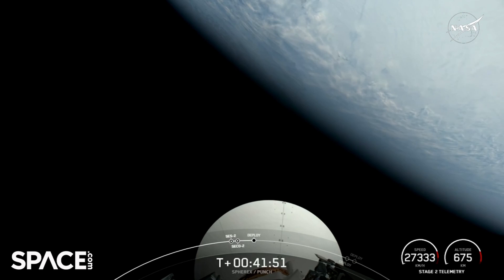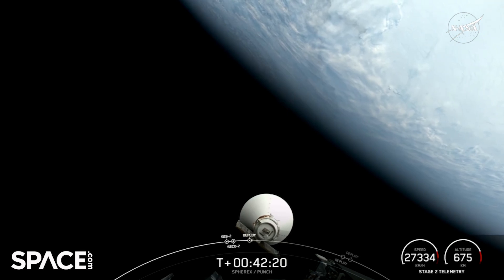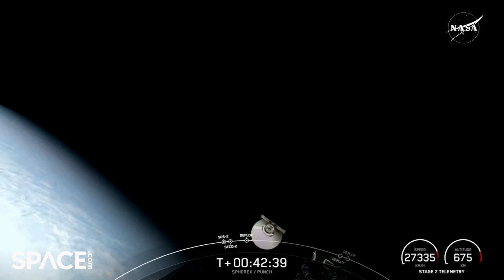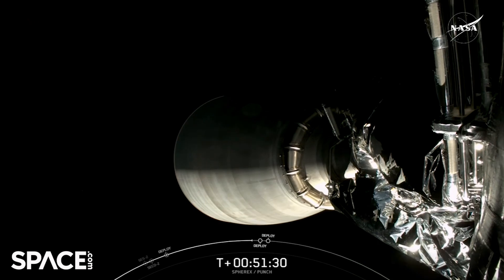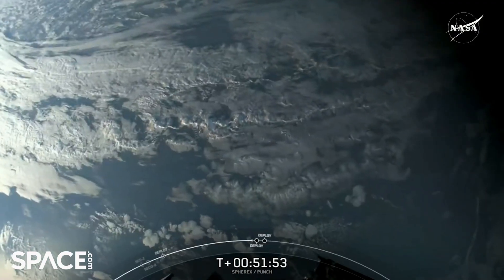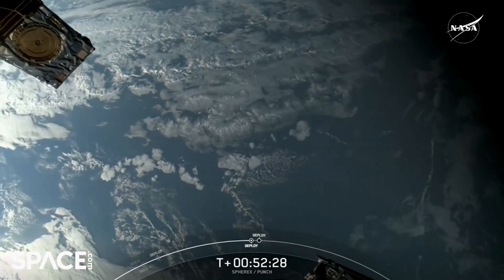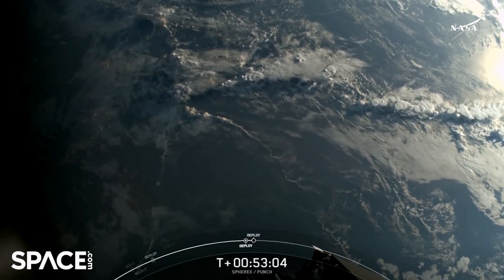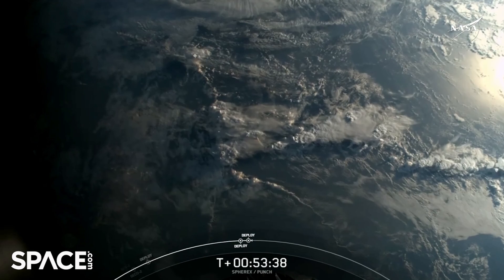SpaceX deploys NASA's SPHEREx space telescope and PUNCH mission in view from space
SpaceX deployed the Spectro-Photometer for the History of the Universe, Epoch of Reionization and Ices Explorer (SPHEREx) space telescope and the Polarimeter to Unify the Corona and Heliosphere (PUNCH) mission shortly after their Falcon 9 rocket  launch on March 11, 2025.